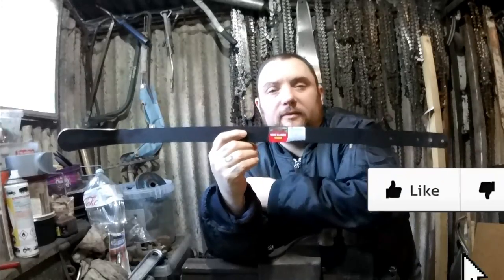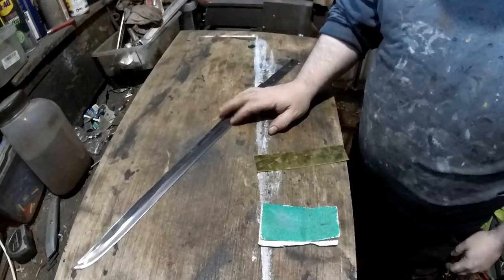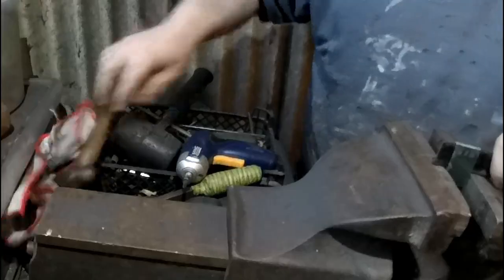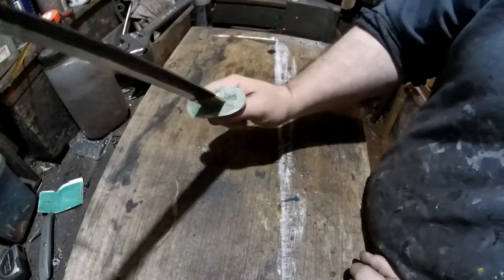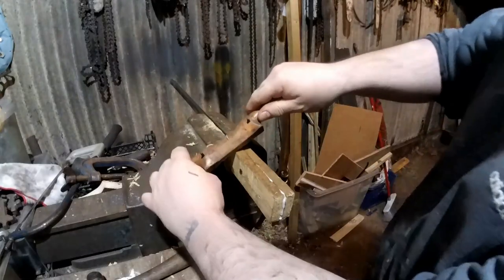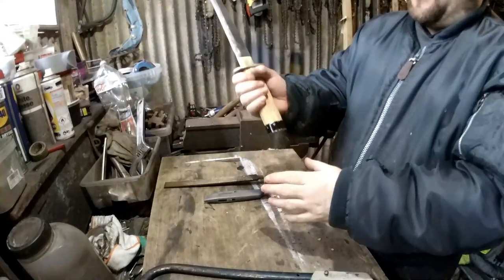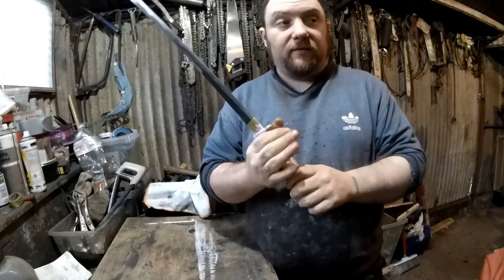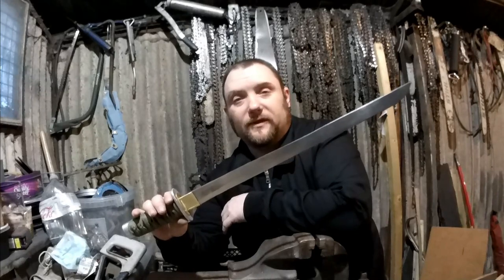How to make a wakizashi for under £20 (Part 1 of 2)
How to make a wakizashi for under £20 (Part 1 of 2) in part 1 i make the wakizashi sword from a £6 wwed slasher and do some test cutting, in part 2 i will make the Saya / scabbard.

(this is not my paypal address, but where to ask for it.)